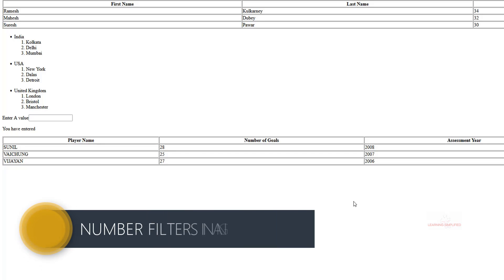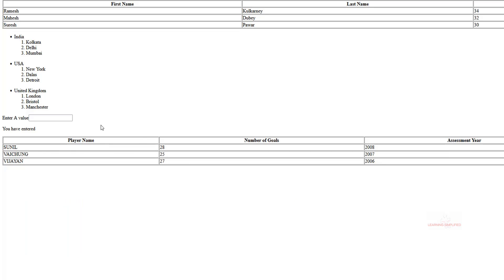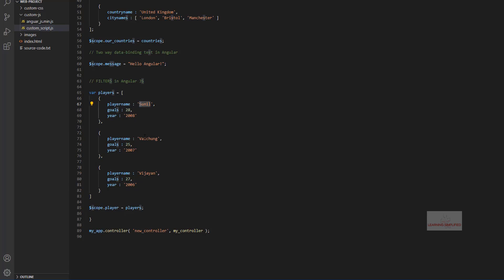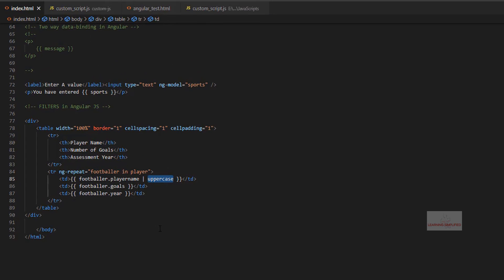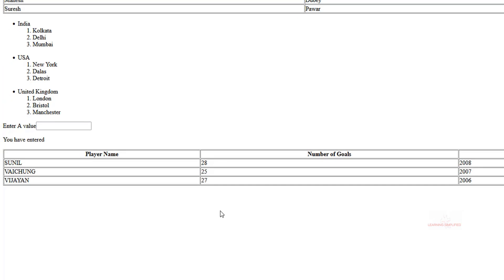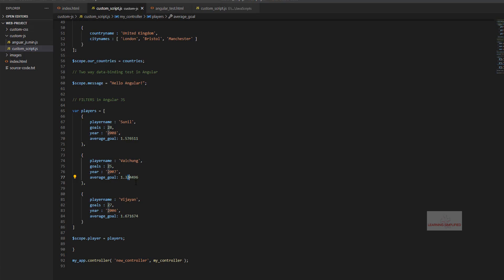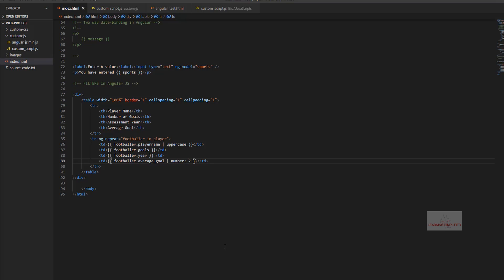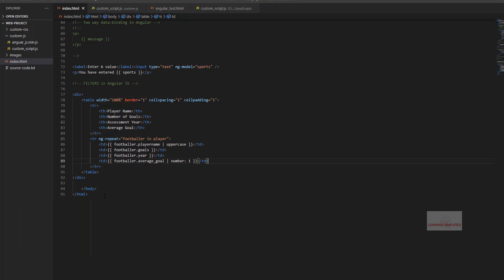Filters in Angular JS|Part2- Number filters in Angular | JavaScript Framework with HTML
This tutorial series is based on Angular JS for Beginners. In this second part of the filters tutorial, we will know what is Number Filters used here, and how to call it in.

JavaScript had always been a way to add interactivity to web pages through the decades. But as the time passing on, nowadays it has risen to some mainstream importance; from adding basic interactivity to the web pages, it has become a powerful tool to build up large and ultra-sophisticated web applications. In that essence, Angular JS is the one that we will be knowing gradually in a step by step process. In this part of the tutorial, we will know what is number filter used in Angular JS.